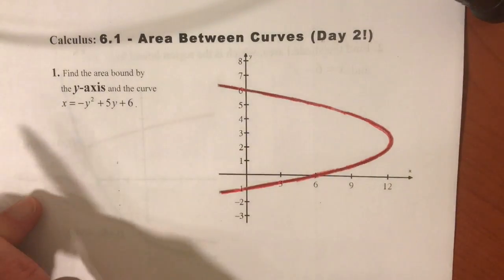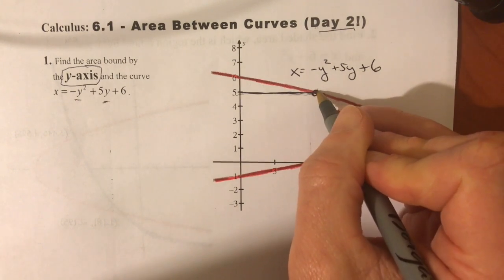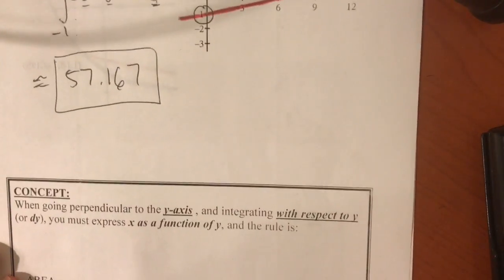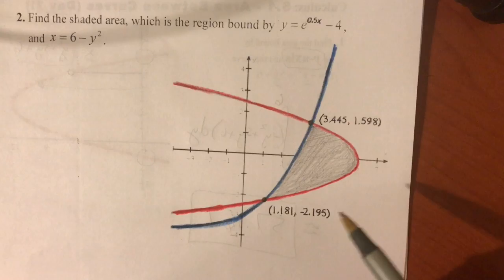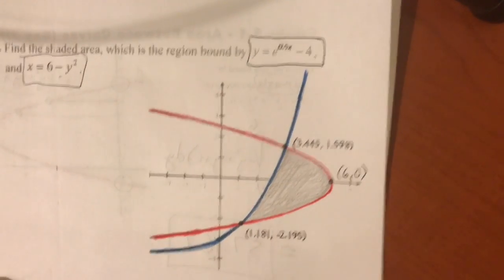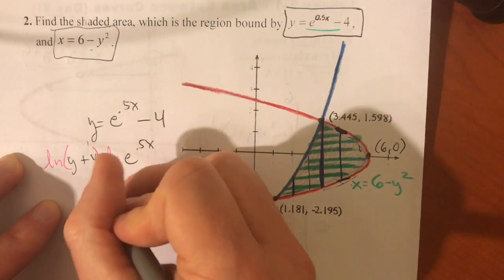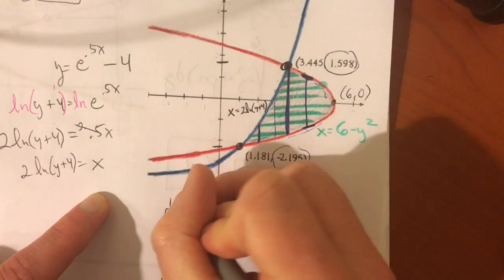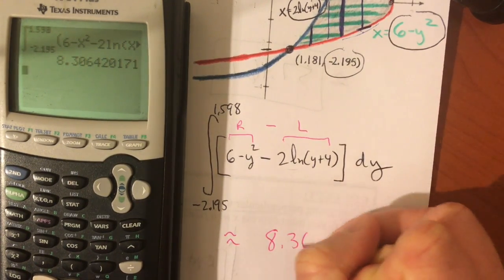Calculus: Area Between Curves [Day Two!]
Area between curves...but perpendicular to the y-axis!  y?  y not?